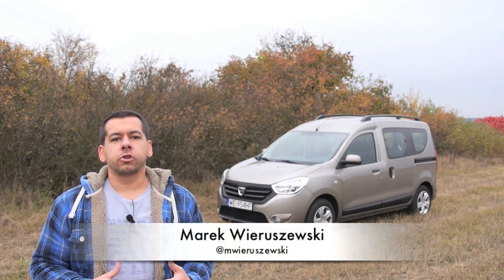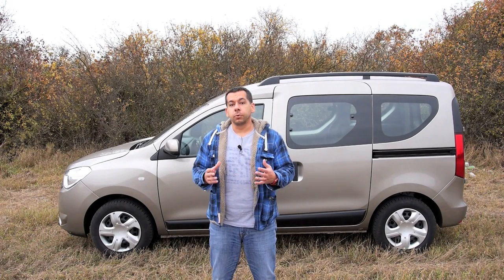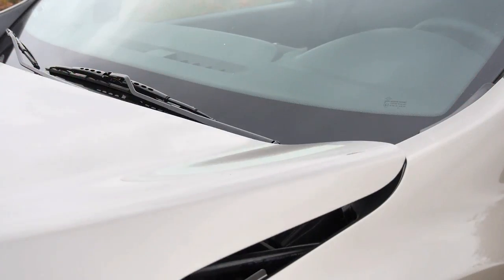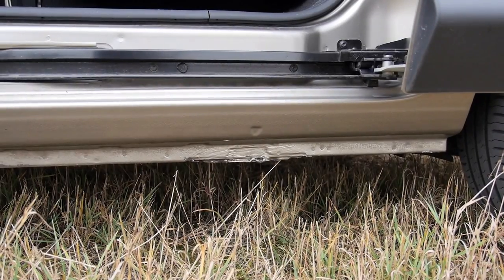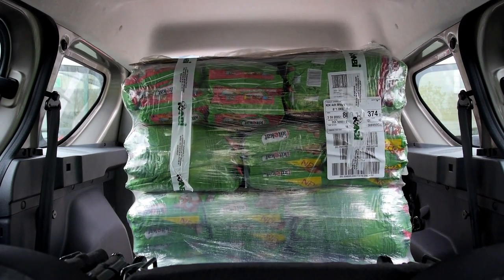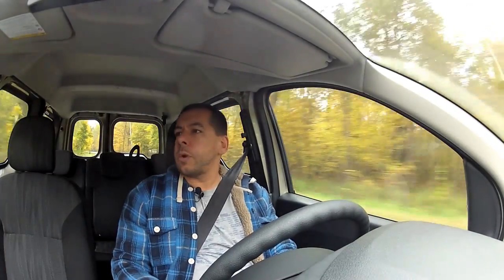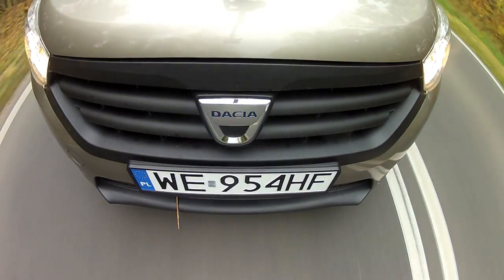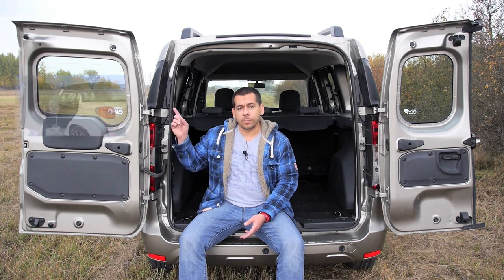(ENG) Dacia Dokker Laureate 1.5 dCi - Test Drive and Review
Dacia Dokker is a cheap workhorse, which will help you do your business during the day, and after hours it will take you and your family shopping. Is there anything cheaper or better?